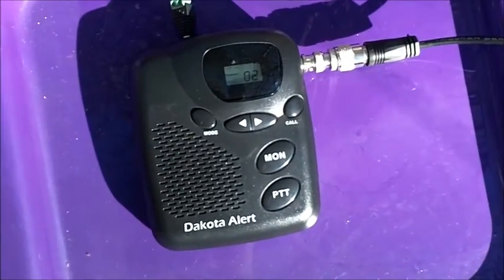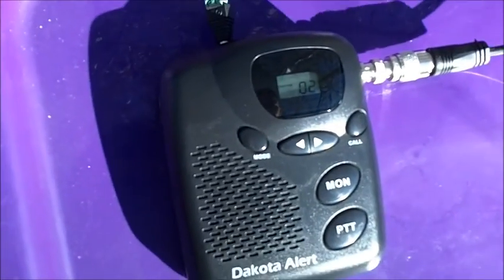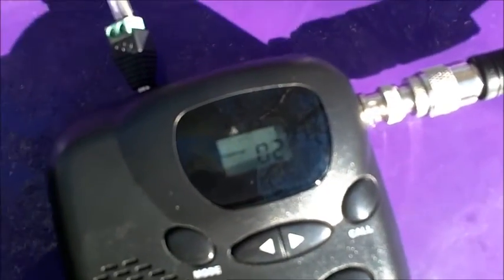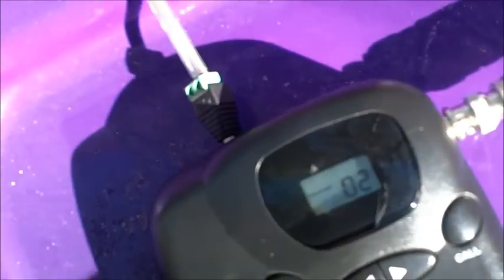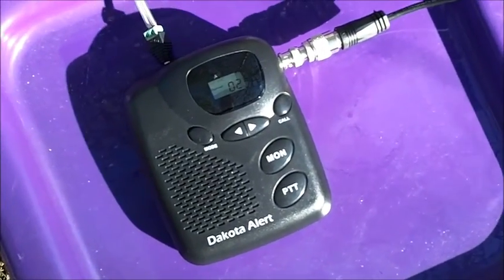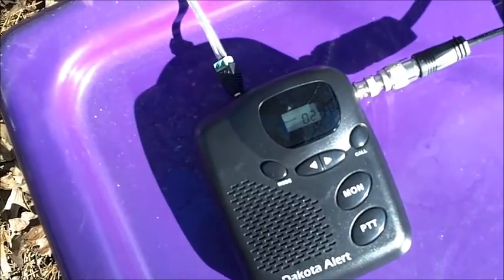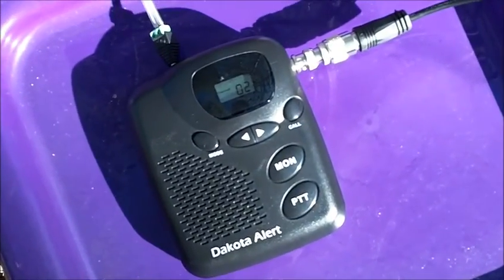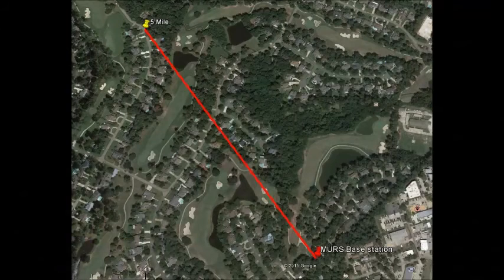Dakota Alert MURS radio test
Range test of the Dakota Alert base station, using an antenna mounted ~25 feet up. Using an Ed Fong antenna setup for MURS.